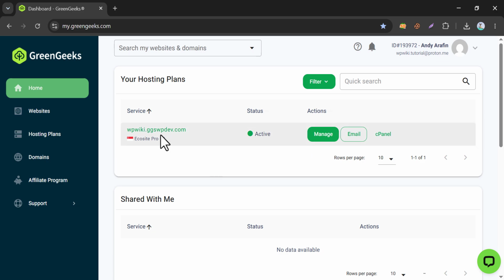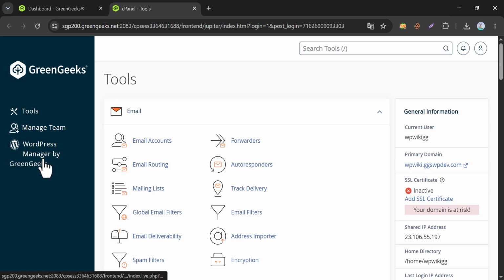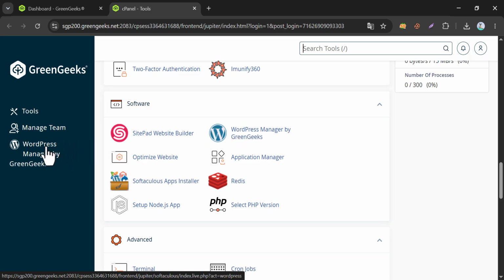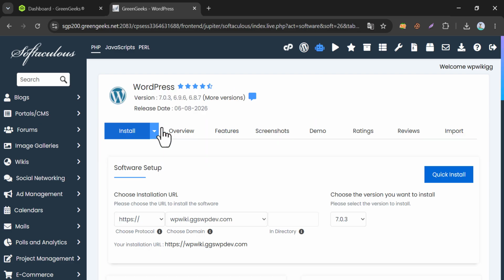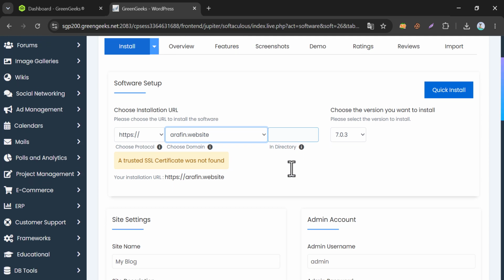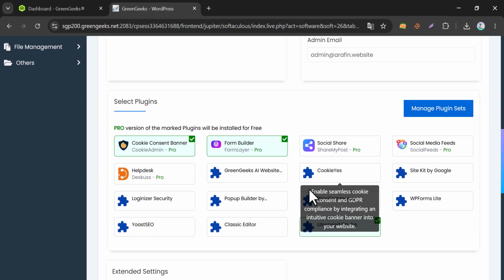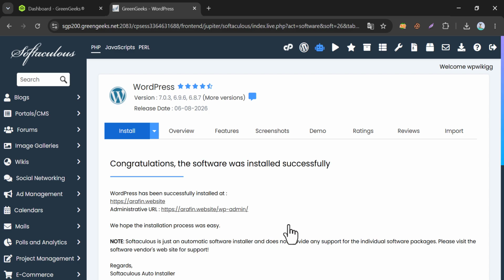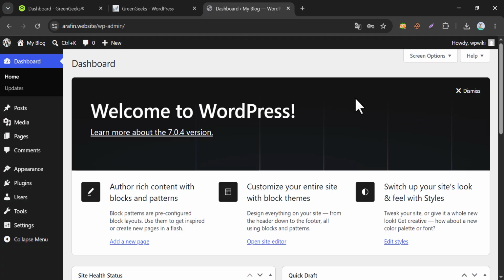How to Install WordPress in cPanel Step by Step (The Easiest Method 2026)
In this video, I’ll show you how to install WordPress in cPanel step by step in a simple and easy way that anyone can follow.

You’ll learn how to install WordPress on cPanel using WordPress Manager or Softaculous Apps Installer in just a few minutes. This method works perfectly on most hosting providers including GreenGeeks and almost any cPanel-based hosting account.

Whether you are a complete beginner or just want a quick and clean way to set up WordPress, this tutorial covers everything you need. I’ll walk you through the entire process of how to install WordPress in cPanel from start to finish so you can get your website online without any confusion.

What you’ll learn in this tutorial:
• How to log in to your hosting account and open cPanel
• How to find and open WordPress Manager or Softaculous Apps Installer
• How to start a new WordPress installation in cPanel
• How to select HTTPS and choose the correct domain
• What to do if your domain is registered elsewhere (addon domain tip)
• How to create a strong WordPress admin username and password
• How to set your website name and description
• How to remove unwanted default plugins before installing
• How to complete the installation and wait for it to finish
• How to visit your new WordPress website after installation
• How to access the WordPress admin dashboard and log in successfully

By the end of this video, you will have a fully working WordPress website ready to customize. The whole process of how to install WordPress using cPanel is straightforward and usually takes only a few minutes once you know where to click.

This is one of the easiest and most reliable ways to install WordPress on cPanel shared hosting. You don’t need any coding knowledge or technical experience. Just follow the steps carefully and you’ll be ready to start building your site.

If you found this tutorial helpful, please give the video a thumbs up. It really helps the channel.

Have any questions about how to install WordPress in cPanel or using Softaculous? Drop them in the comments below and I’ll try to help.